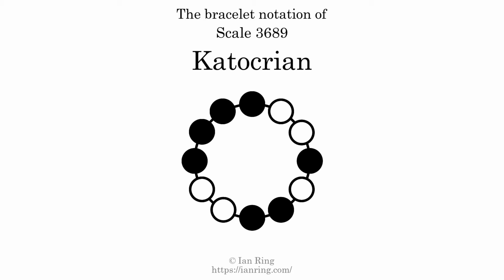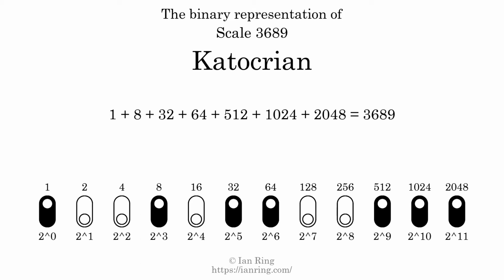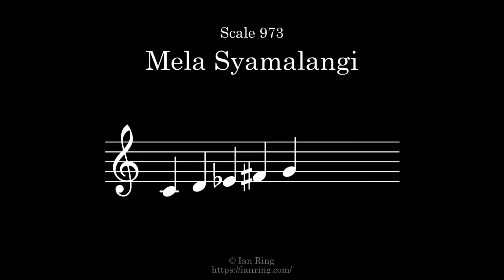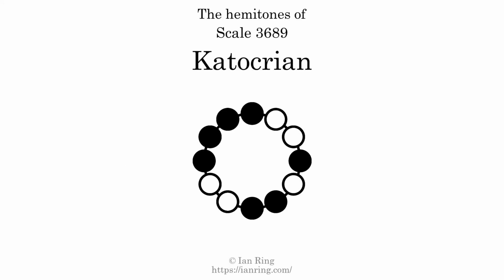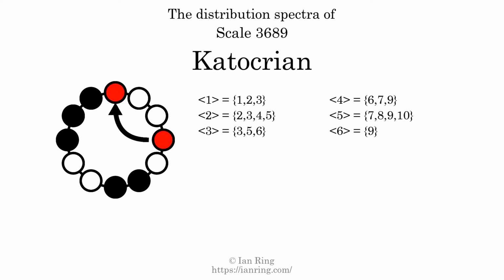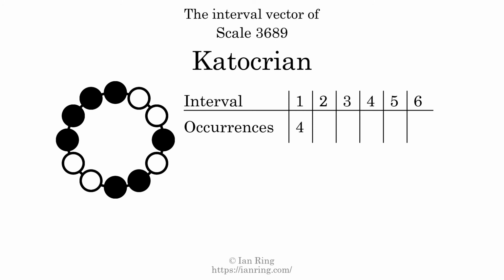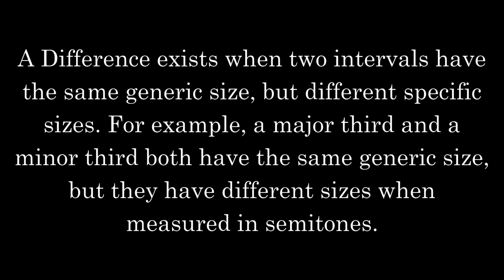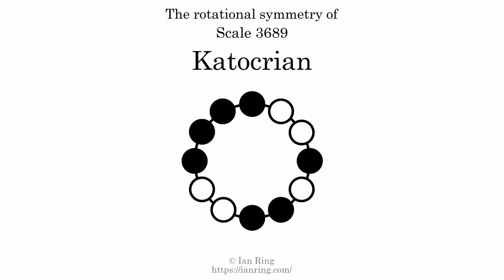Scale 3689: Katocrian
More than you will ever need to know about Scale 3689, a heptatonic scale also known as "Katocrian". Part of an enormous series of scale analysis videos by The Exciting Universe Of Music Theory.